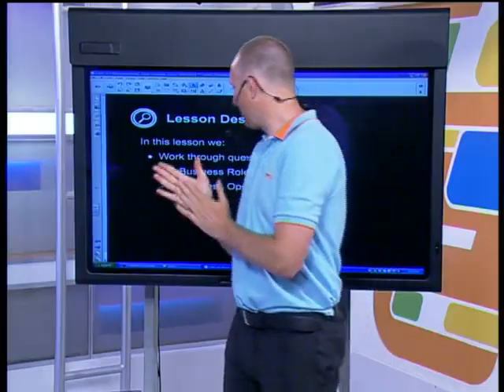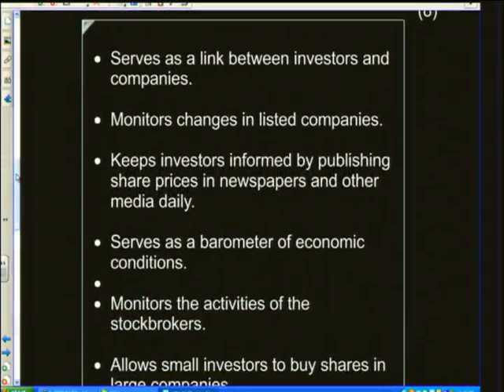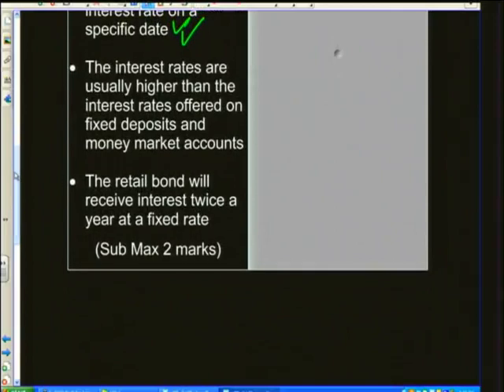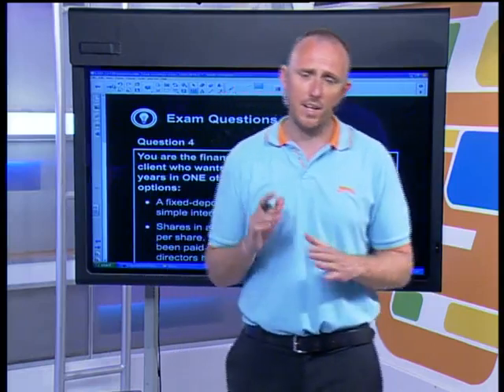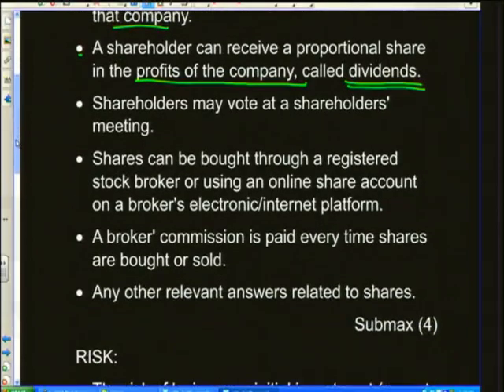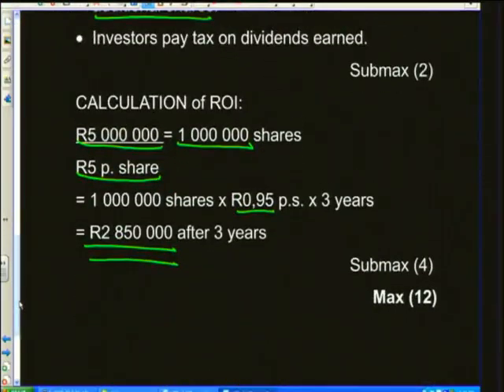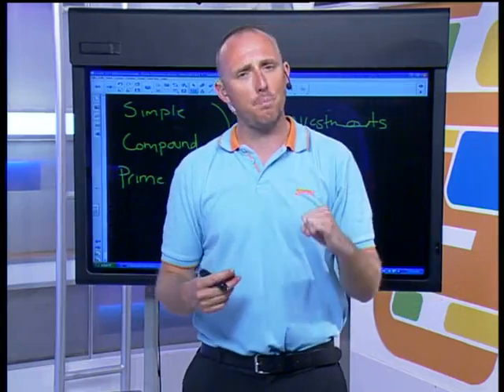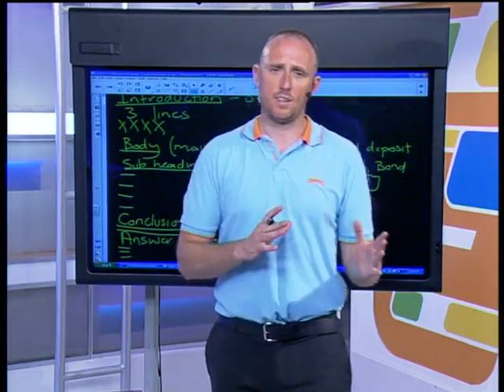Exam Questions (Live)